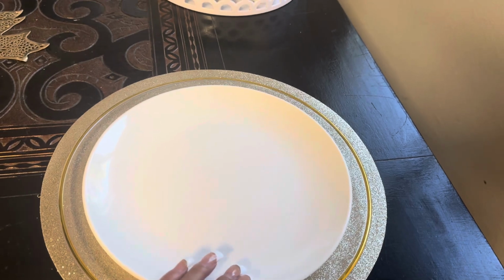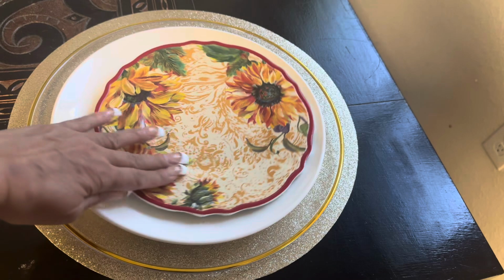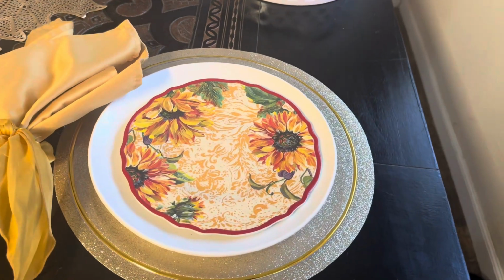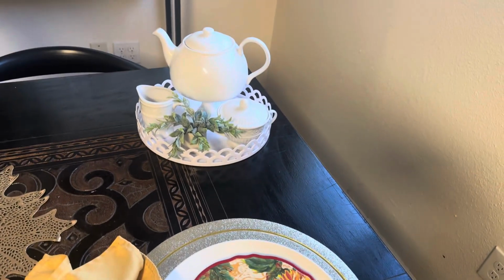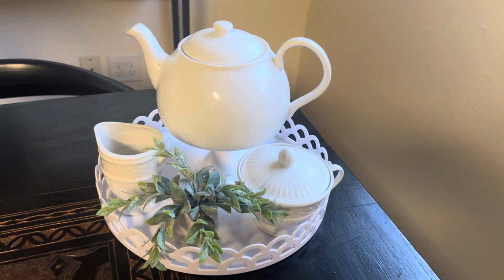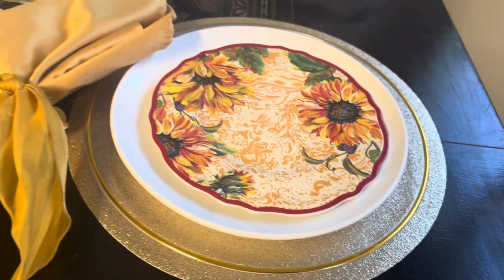REMINDERS! COLLABORATIONS ! 🥰home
In this video I will be sending out reminders as I set the a table for one.